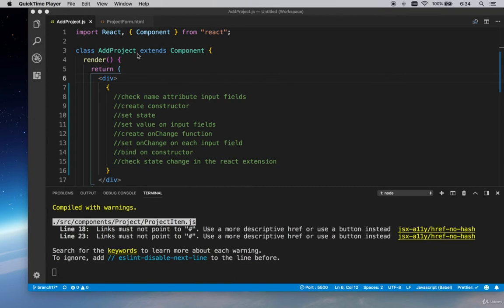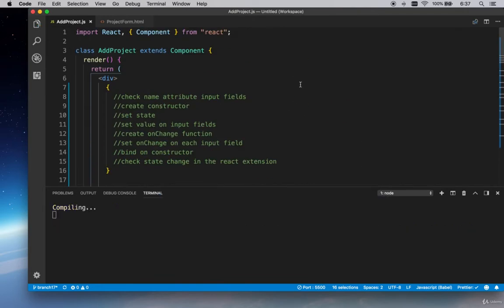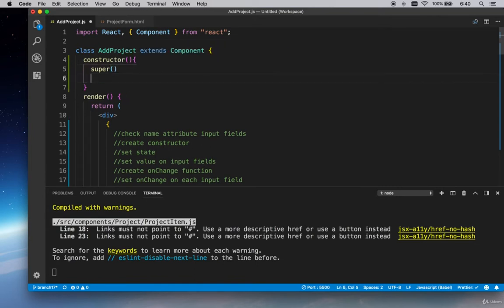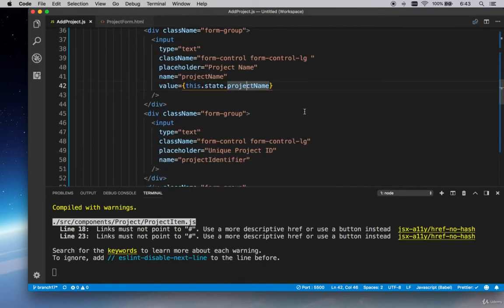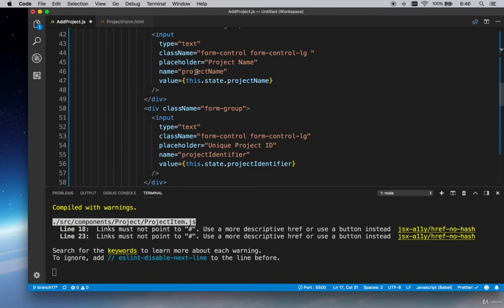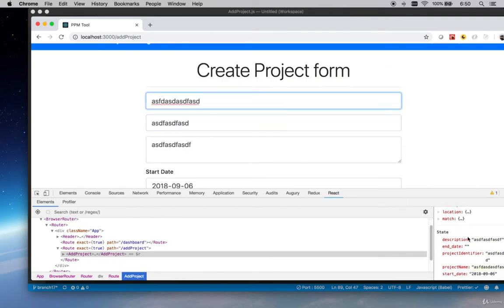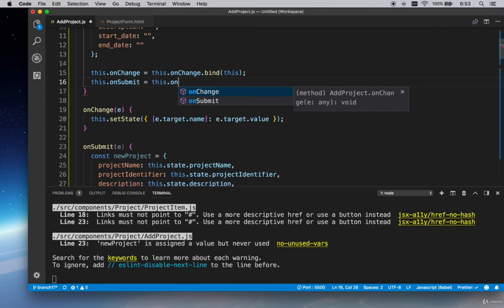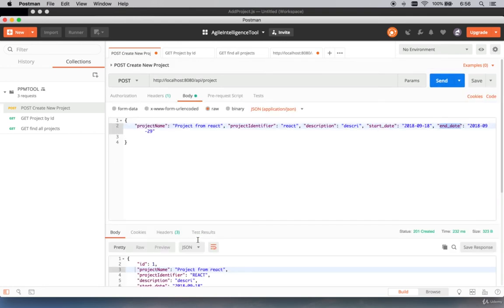24 Add Project Component Controlled Form Branch 17